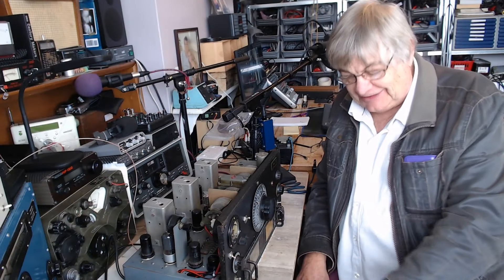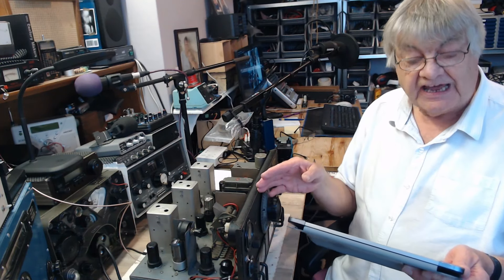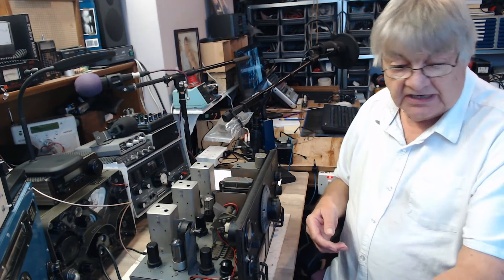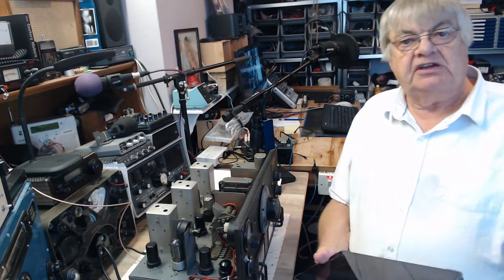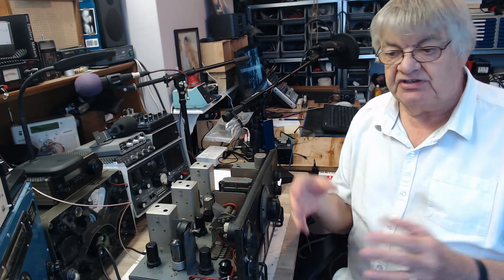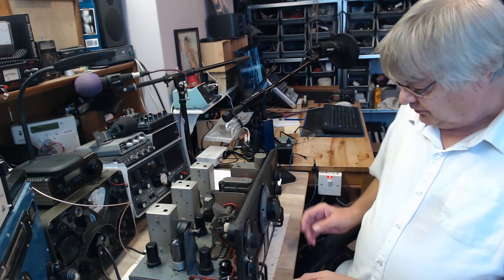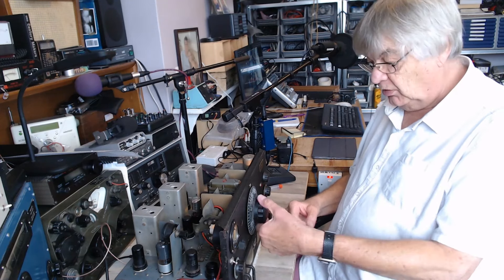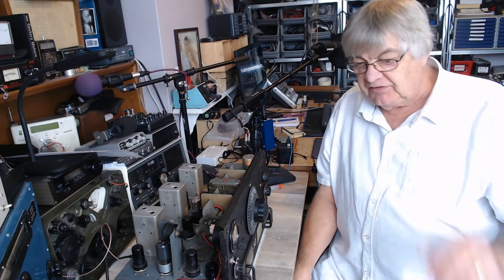G4NSJ - National HRO 5TA1 5A1 R106 mk1 mk2 comms receiver - part seven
In this HRO receiver video, part seven, I talk about the US Navy and the 175KHz IF frequency plus different coil packs for the Navy. I've got the crystal filter working, which I demonstrate. I've added a BFO switch and have a quick listen to SSB to the 40m band.